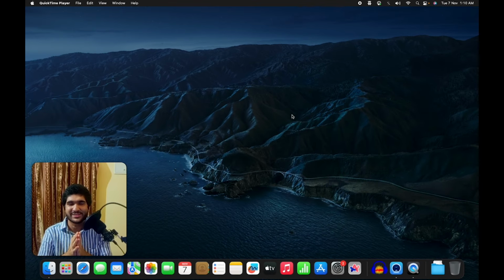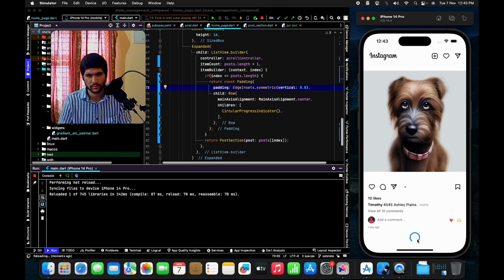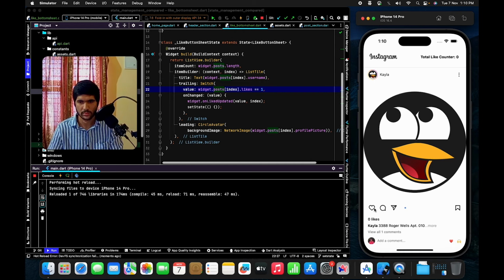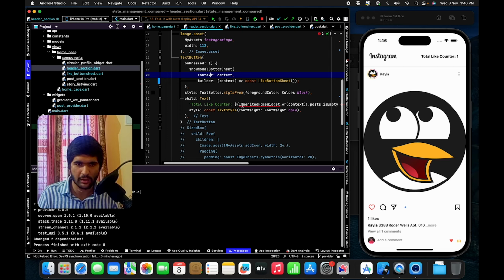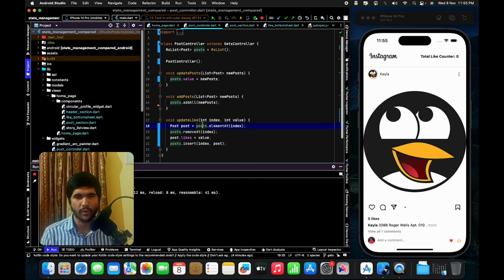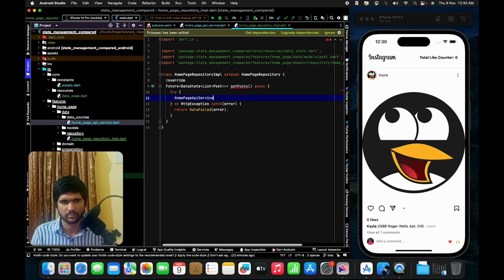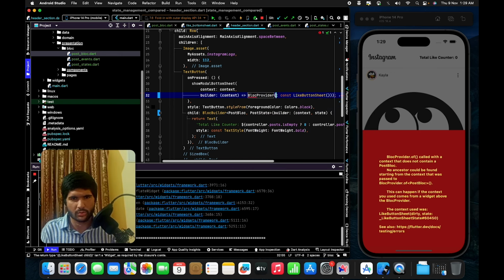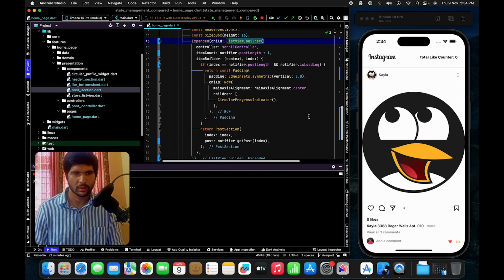Complete guide on using Flutter State Management from setState to Riverpod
🚀 In this video, we'll explore various state management techniques, catering to beginners and seasoned developers alike. From the classic setState to advanced solutions like Provider, GetX, Bloc, and Riverpod, we've got it all covered!

📌 Topics Covered:
setState: The fundamental building block for managing state in Flutter.
Inherited Widget: Understanding the power of sharing state across your widget tree.
Provider: Simplifying state management with a focus on simplicity and scalability.
Bloc: Taking a reactive approach to state management.
GetX: The lightweight yet powerful solution for state management.
Clean Architecture: Structuring your app for maintainability and scalability.
Riverpod: Exploring the next level of provider-based state management.
Whether you're a Flutter novice or a seasoned developer, there's something for everyone in this guide. 🎓

🕒 Timestamps:
00:00 - Intro
00:51 - Project Setup
01:31 - Adding Frontend UI
04:55 - Checking the API
05:45 - Adding Github VCS
07:29 - 1. setState
08:53 - Adding API in project
36:07 - setState: Conclusion
36:41 - Pushing setState code & 2. Inherited Widget
44:21 - Inherited Widget: Conclusion
46:11 - 3. Provider
01:01:42 - Provider Conclusion
01:02:43 - 4. GetX
01:16:30 - Pushing GetX code
01:16:50 - Summary (setState, Provider, GetX)
01:18:03 - 5. GetX w/ Clean Architecture - Improving Folder Structure
01:37:59 - Pushing code with clean architecture
01:38:37 - Bloc State Management
01:47:56 - Commit: Bloc State Management
01:48:18 - 6. Riverpod State Management
02:05:01 - Outro